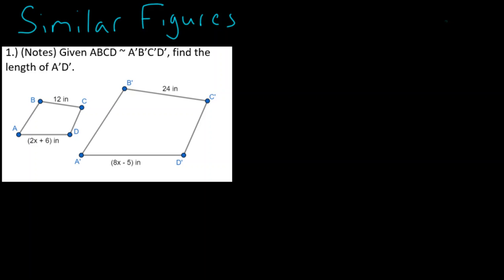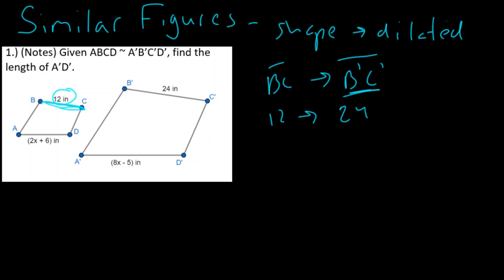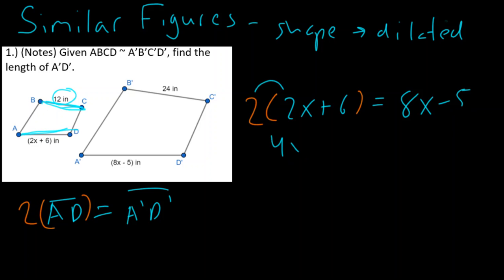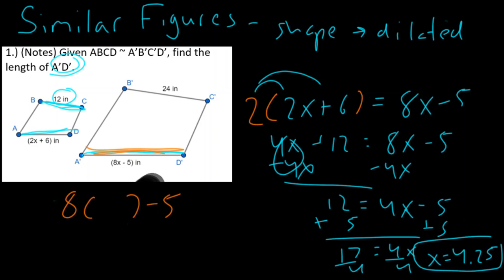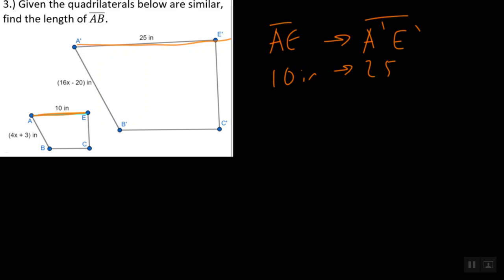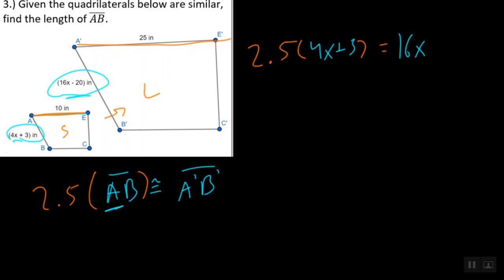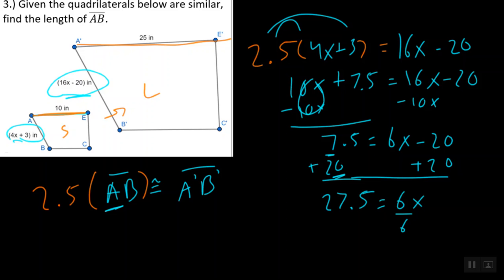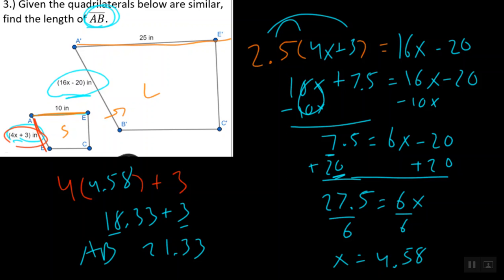Geometry 3 3 Similar Figures with Algebra